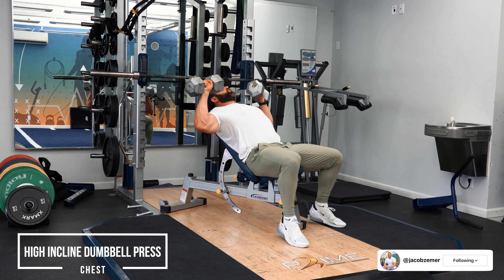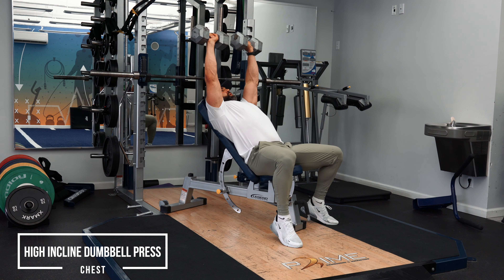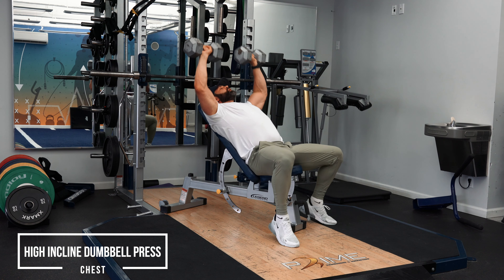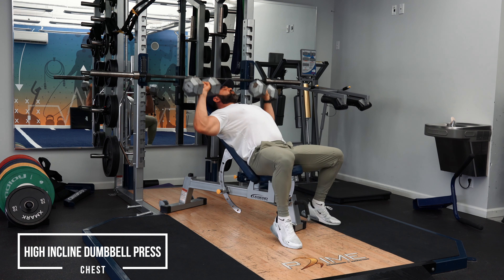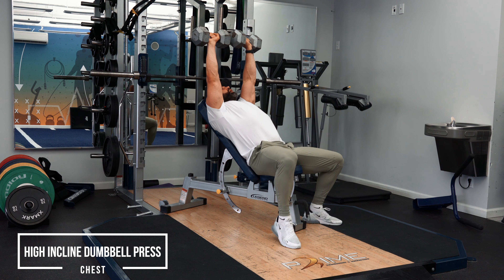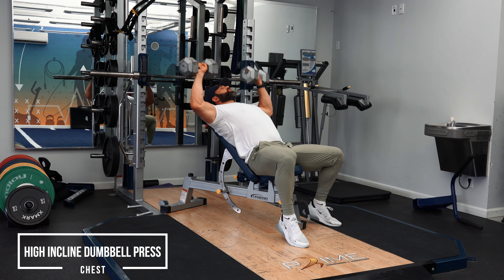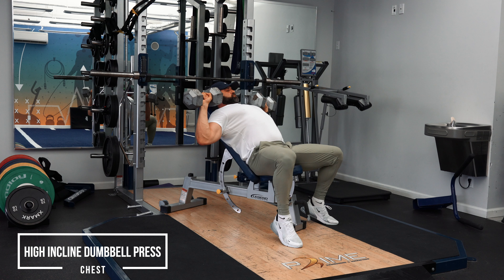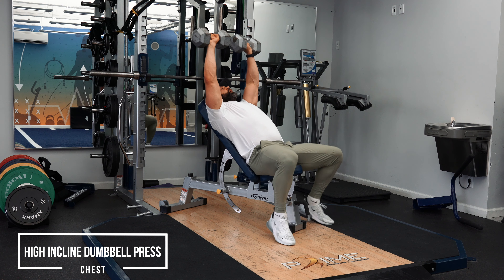How To: High Incline Dumbbell Press